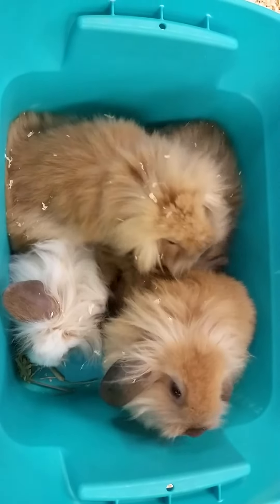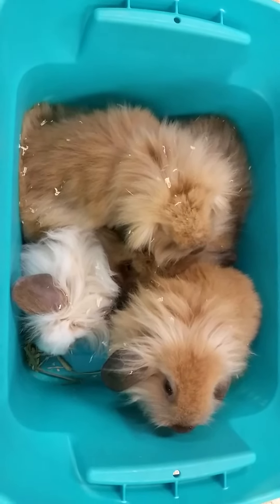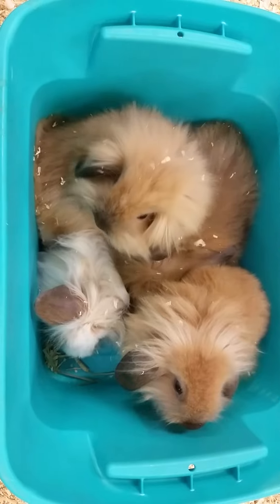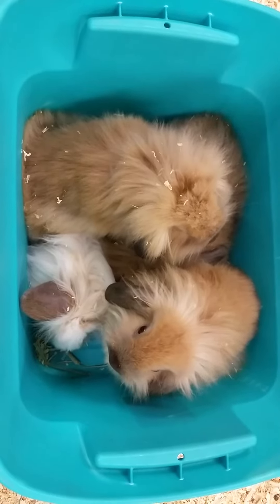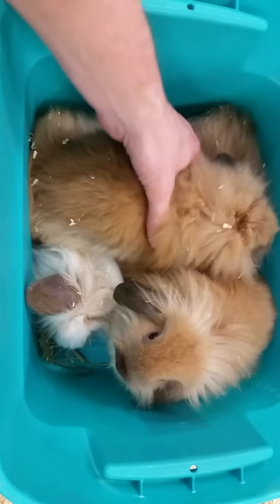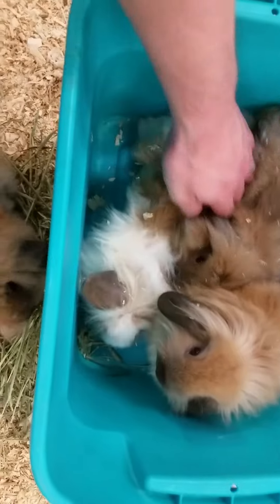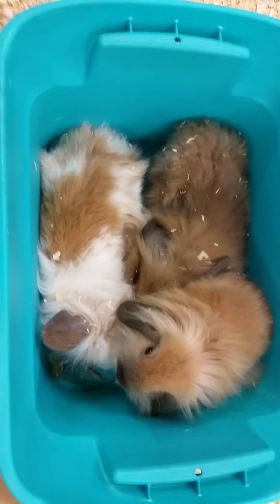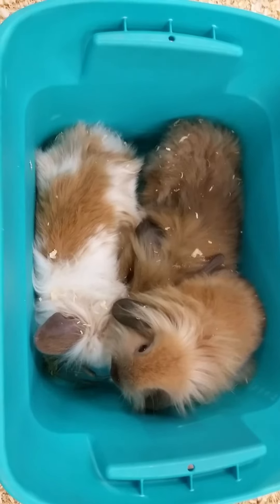Pet Expo Omg fluffy bunnies 1/30/17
Pet Expo adorable bunnies 1/30/17